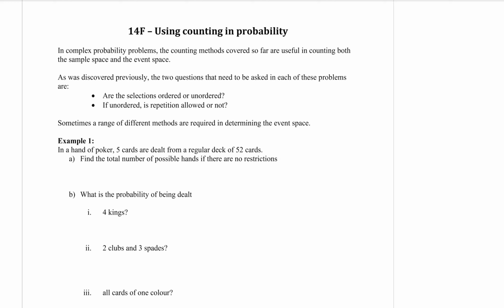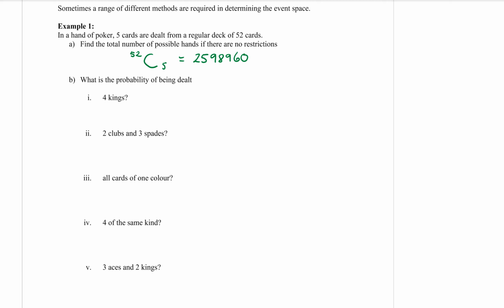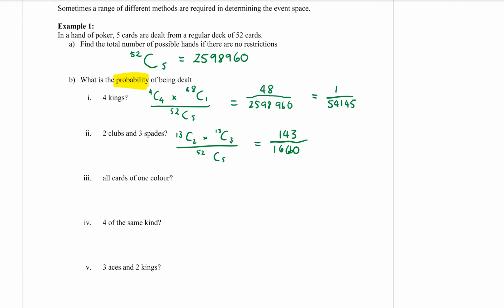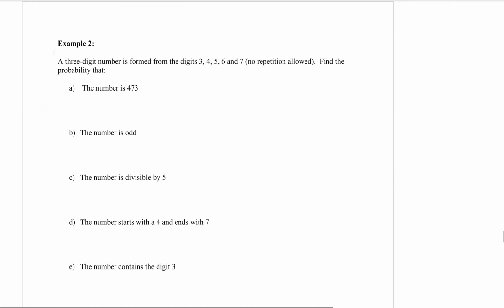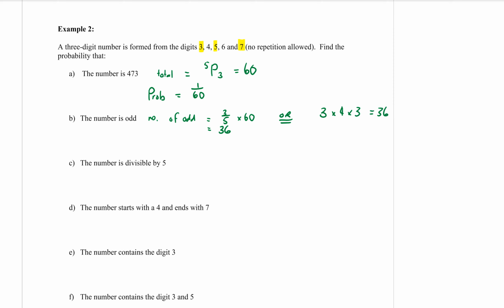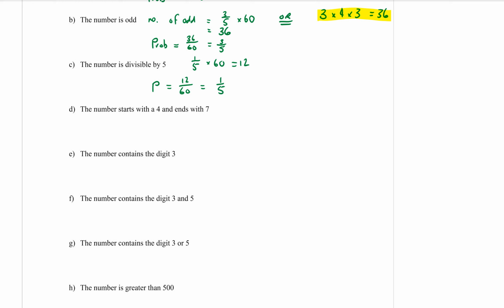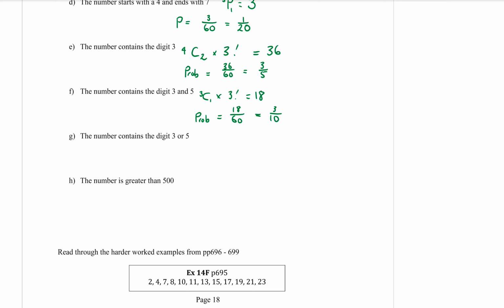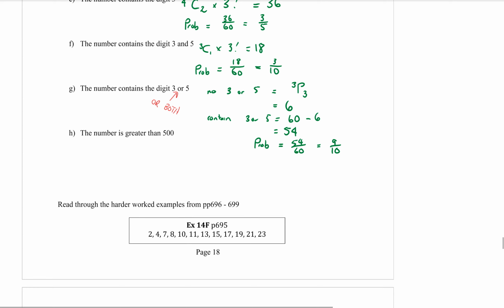Year 11 Ext 1 Combinatorics 6 - 14F